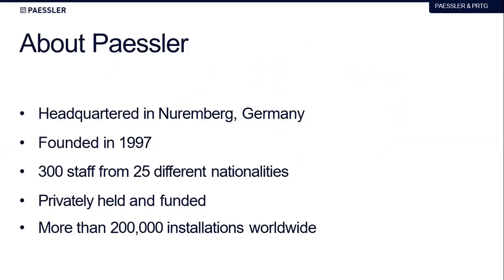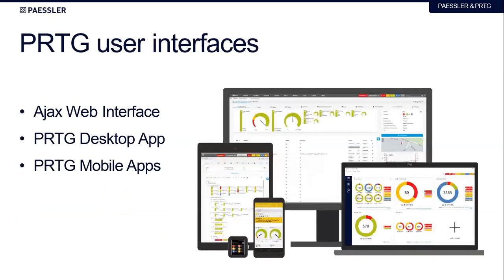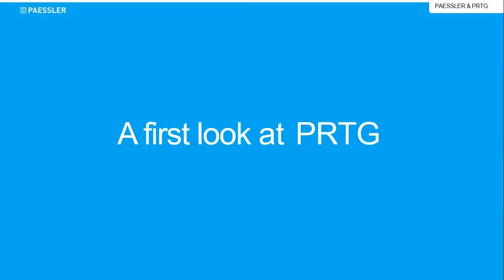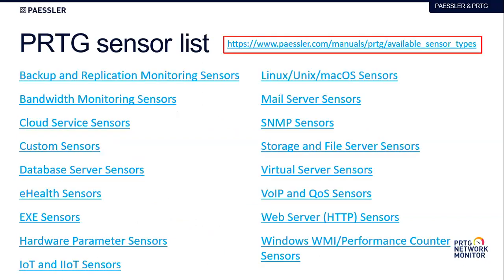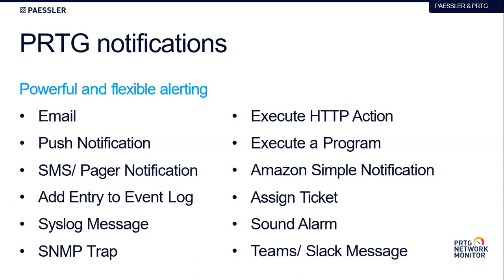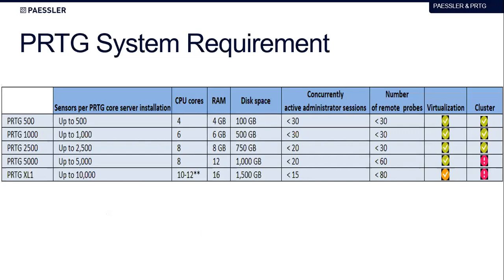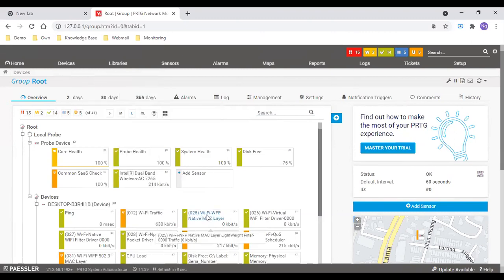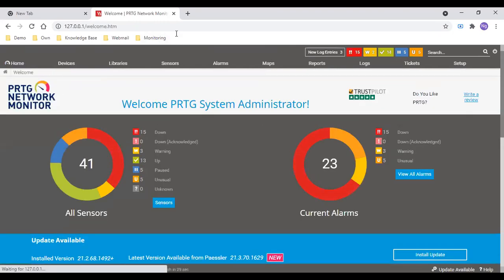Keeping An Eye On Your IT Infrastructure with Paessler PRTG Remotely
Paessler PRTG is a network monitoring solution that can monitor all the
systems, devices, traffic and applications in your IT infrastructure. It is a
powerful and easy-to-use solution, which is suitable for businesses of all
sizes.
Learn why Paessler PRTG is so useful and benefictual for your organization.